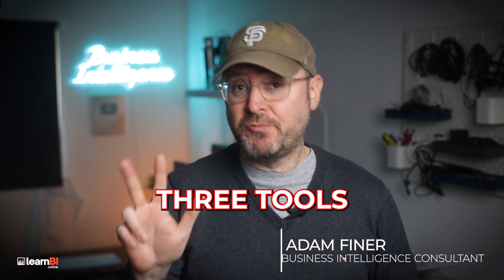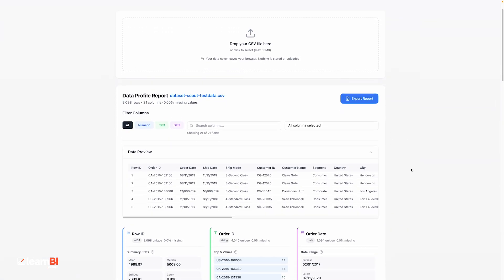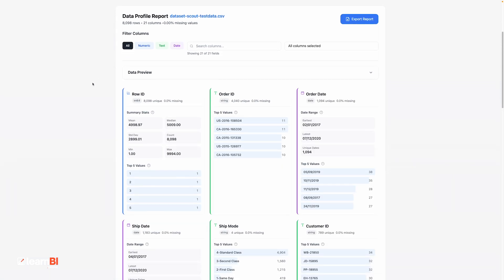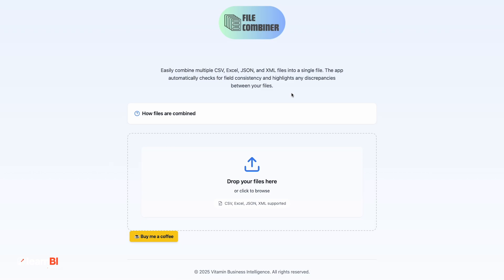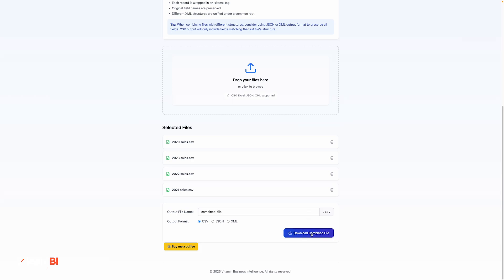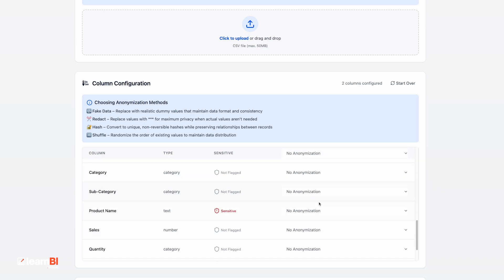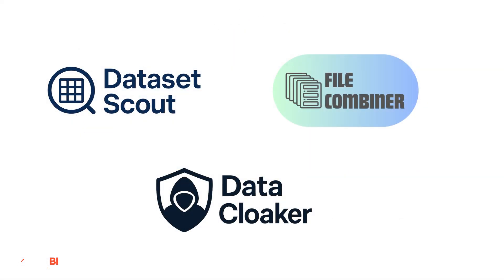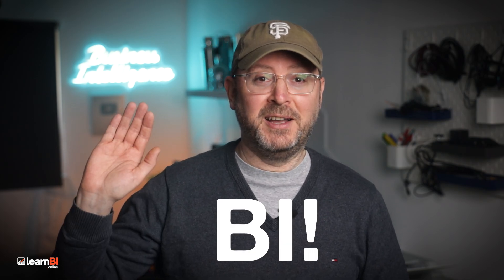3 NEW FREE DATA TOOLS To Boost Your Workflow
In this video, I introduce three free, easy-to-use tools that can help you clean, explore, and combine your data—without needing to write a single line of code. Whether you're working on a BI project or just need a faster way to handle your data, these tools can save you time and frustration.

Dataset Scout
File Combiner
Data Cloaker

🎥  RECOMMENDED VIEWING
7 Steps to Your 1st BI Analyst Job

📕 FREE EBOOKS
7 Top Tips For Better Dashboard Design
Skills You Need To Succeed In BI
7 Steps to Your 1st BI Job